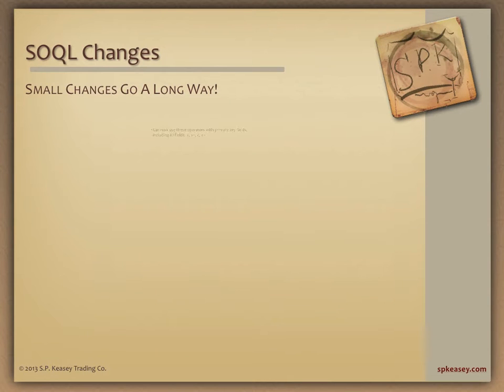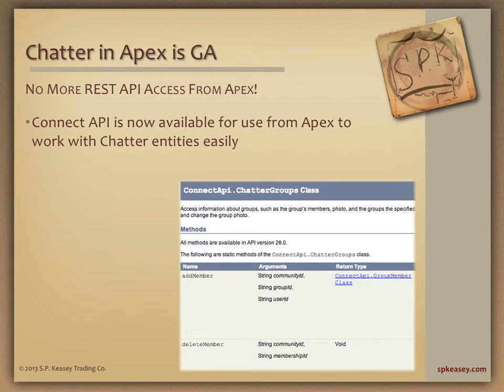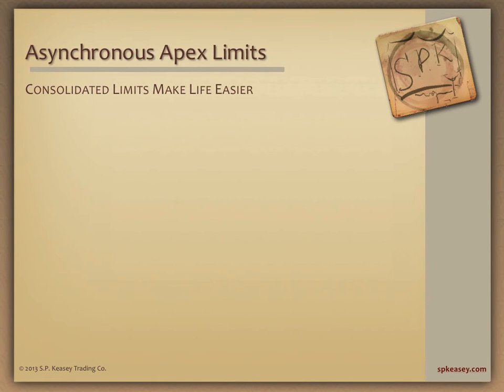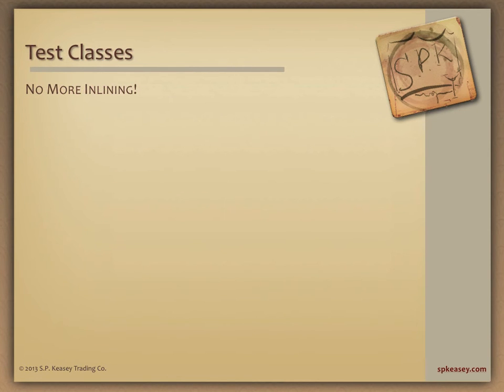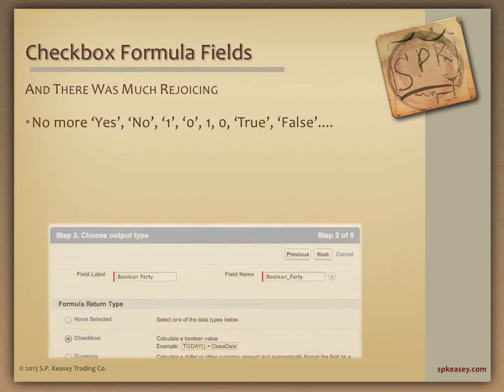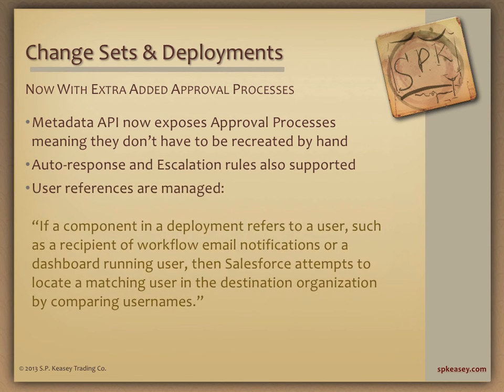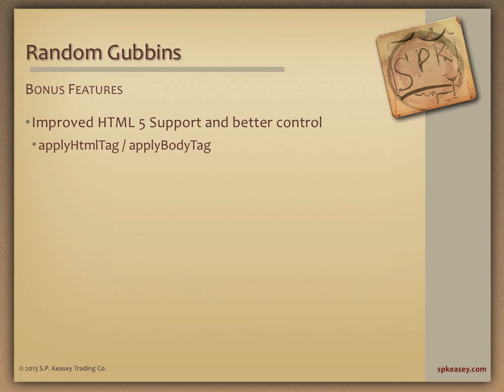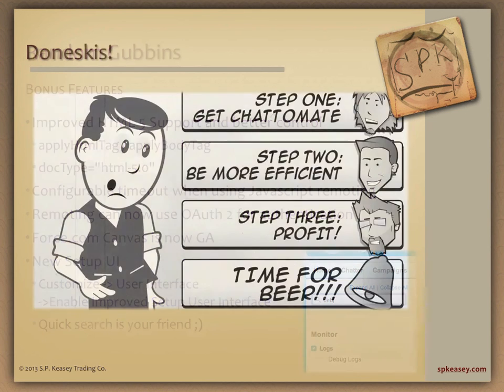Whirlwind Tour of Salesforce.com Summer '13 for Developers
This is a speedy tour of some of the Salesforce.com Summer '13 features that relate to developers, originally presented (at a somewhat slower pace) to the Melbourne Force.com Developer User Group